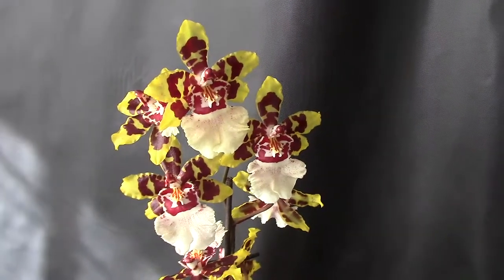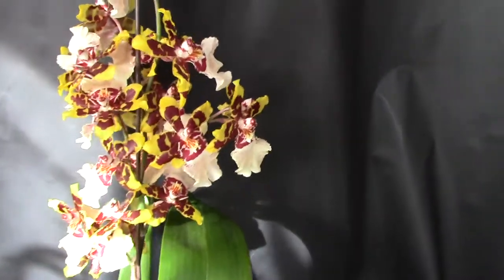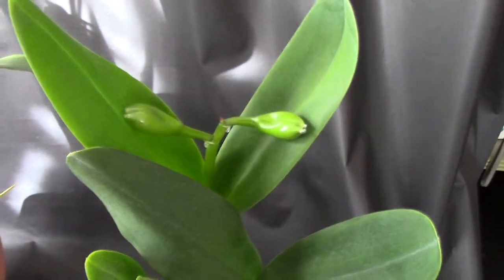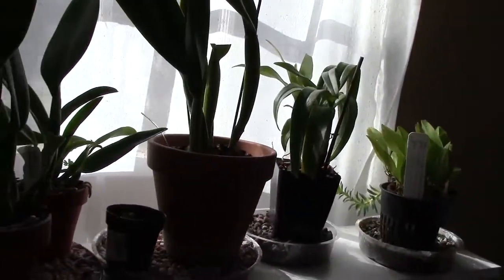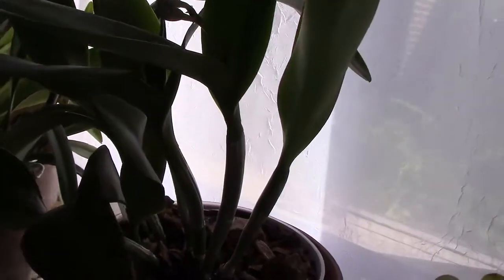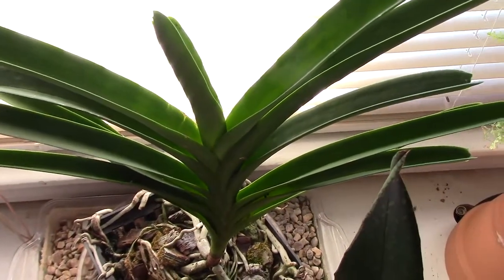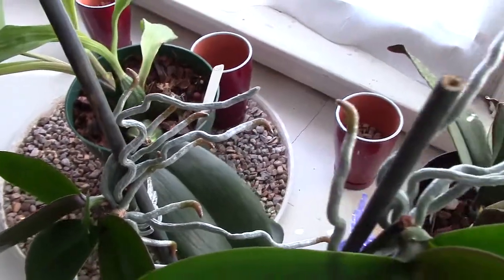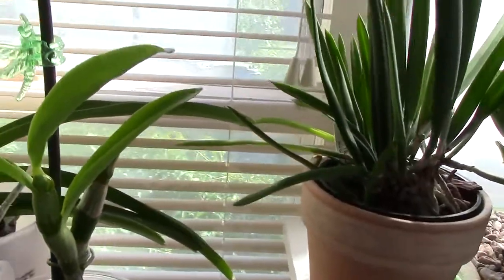Cattleyas in Spike and Odcdm. Wildcat's Blooms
Oops! Sorry about the physan 20 mispronunciation, guys!
And I forgot to ad the picture of the cattleya... Oh well! lol